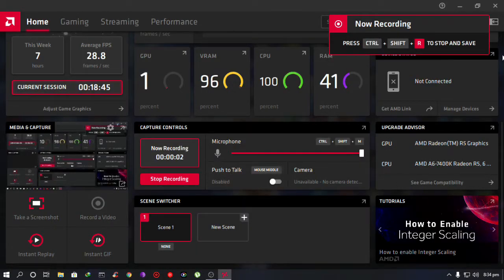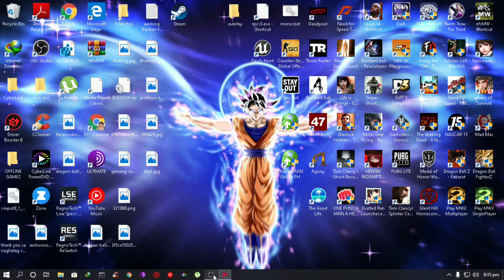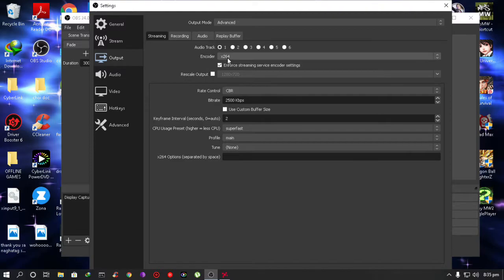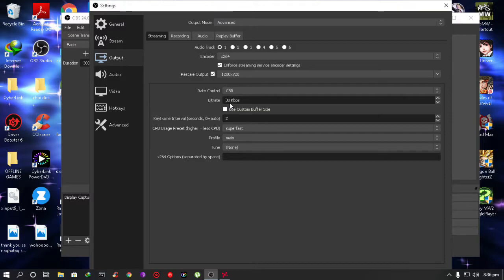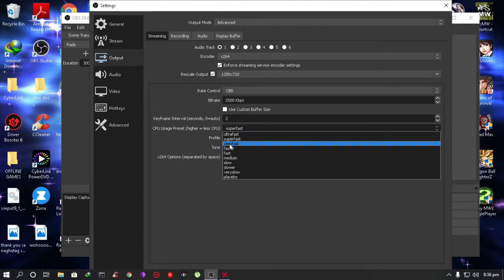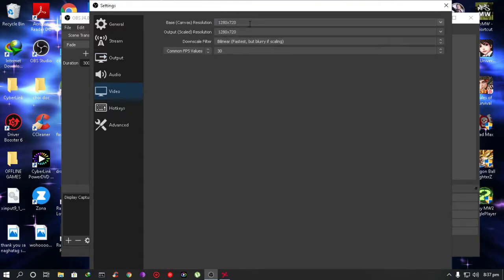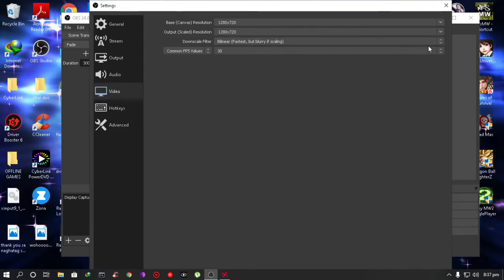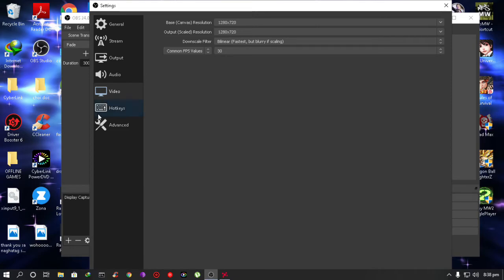#2020 OBS SETTINGS FOR LOW END PC 2020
OBS Studio is free and open source software for video recording and live streaming. Currently Linux, Mac and Windows Builds are available.

Building OBS Studio Manually: Install Instructions